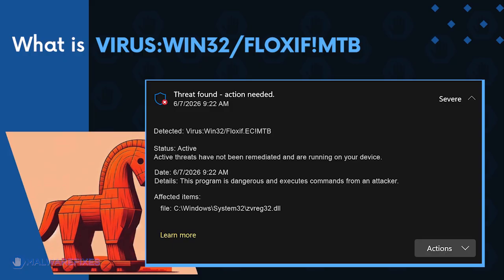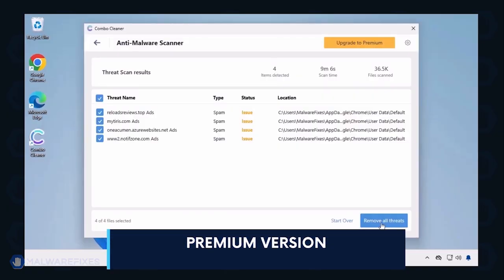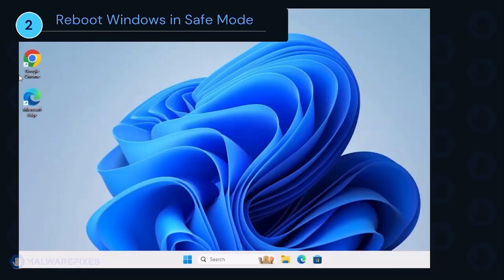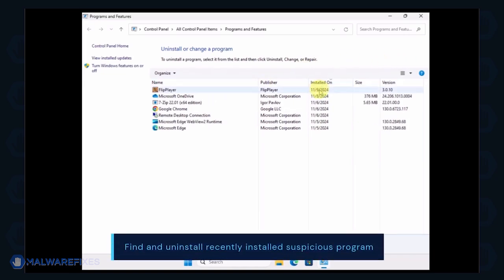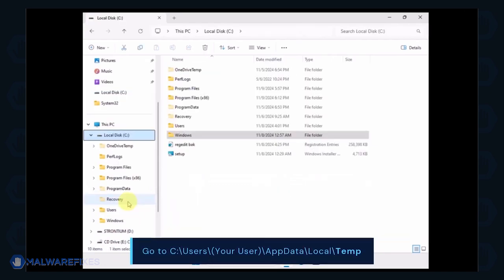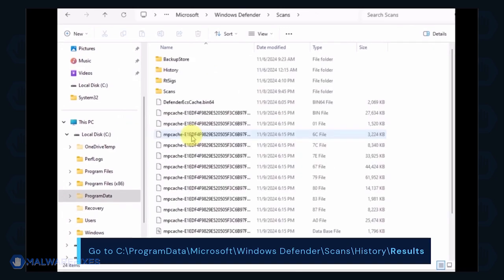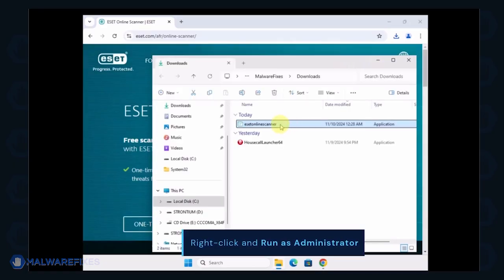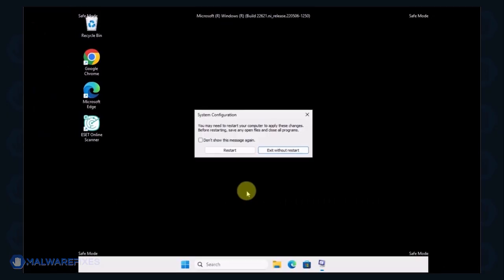Ways to Remove Virus:Win32/Floxif!MTB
This tutorial video will help you get rid of Virus:Win32/Floxif!MTB from a Windows computer.

The guide is also useful in removing the following variants:
Virus:Win32/Floxif.EC!MTB